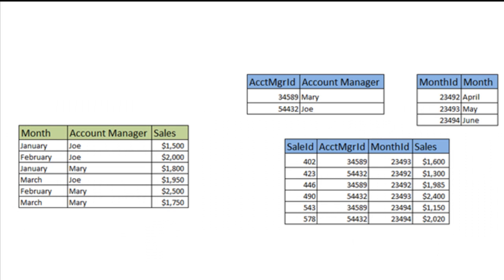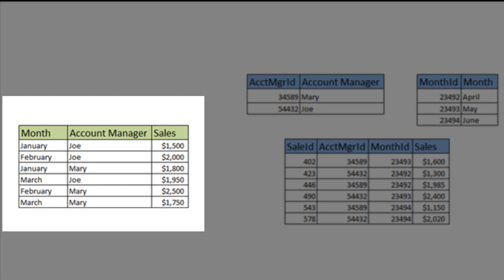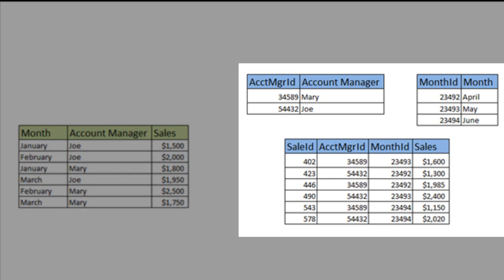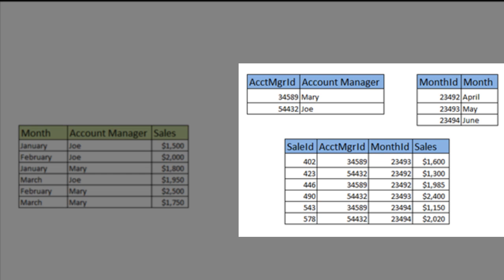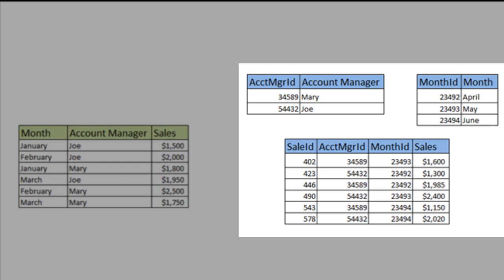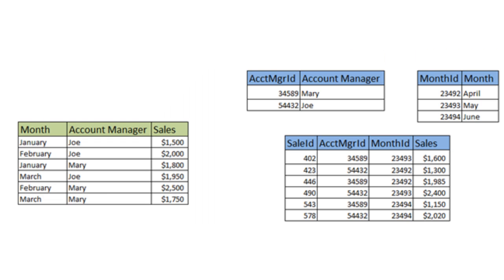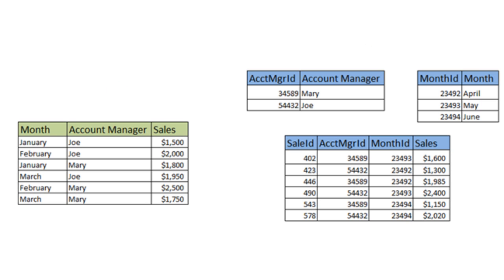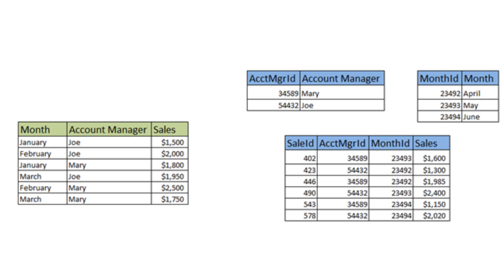OLTP vs. OLAP - Data Modeling Tutorial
A quick primer on the differences between OLTP and OLAP when it comes to reading and reporting on data.  This information is very useful for designing the most highly optimized analytics and business intelligence software solutions.